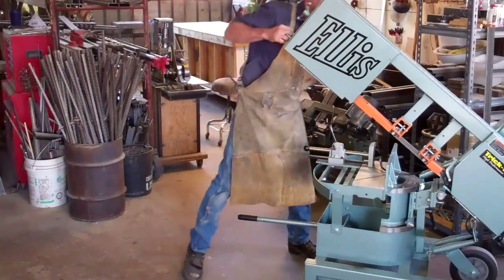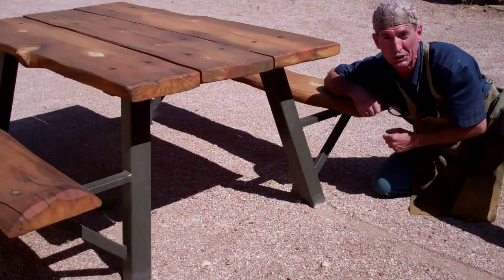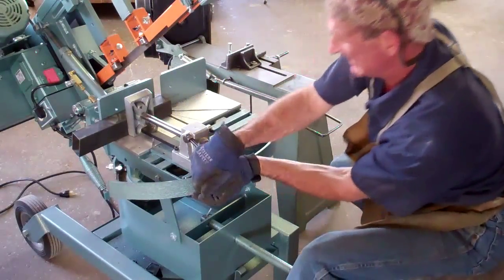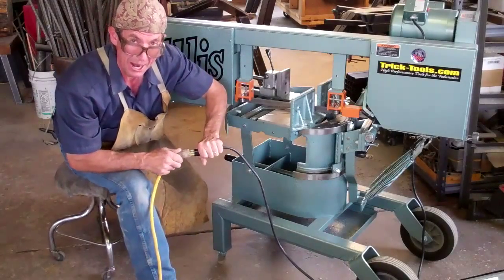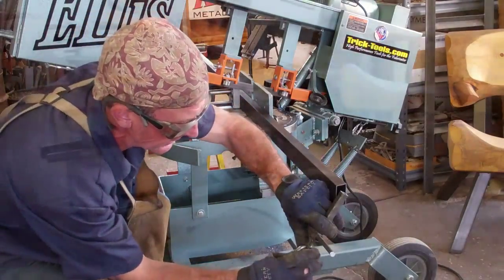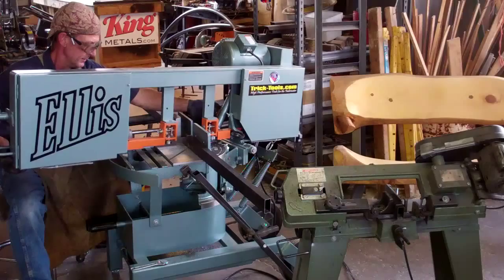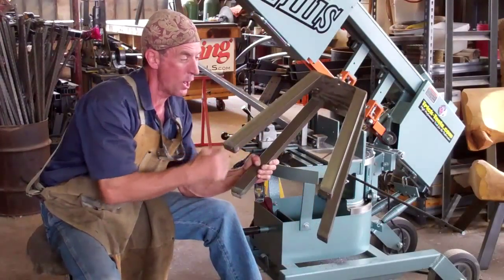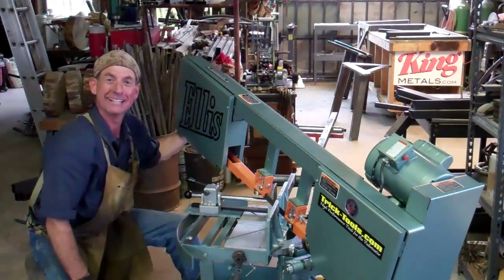Me and My Ellis 1600 Metal Cutting Bandsaw by Mitchell Dillman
Watch Me and My Ellis 1600 Metal Cutting Bandsaw by Mitchell Dillman to see the latest addition to the Colorado Rock*N Logs metal shop.

In this video Mitch demonstrates the new Ellis 1600 metal cutting band saw he recently purchased Watch the side-by-side demonstration and learn the differences between this new metal cutting saw and Mitchell's old discount saw.